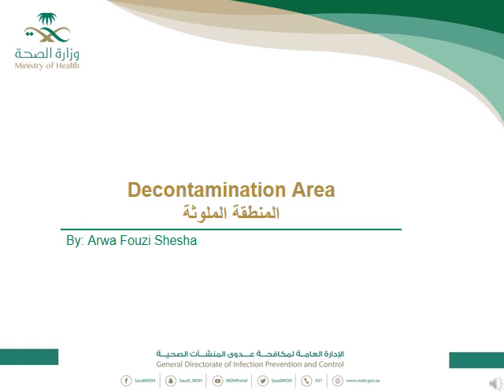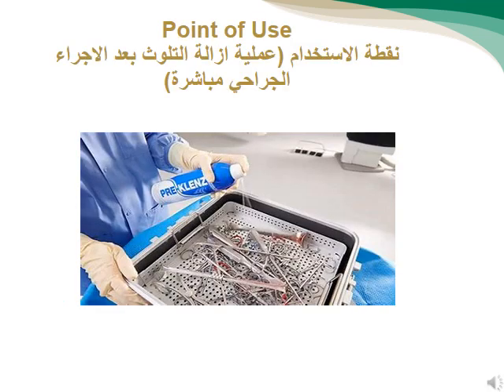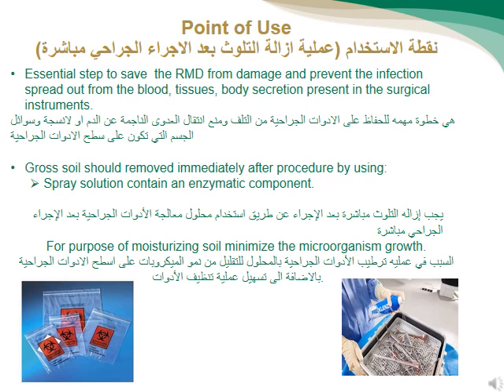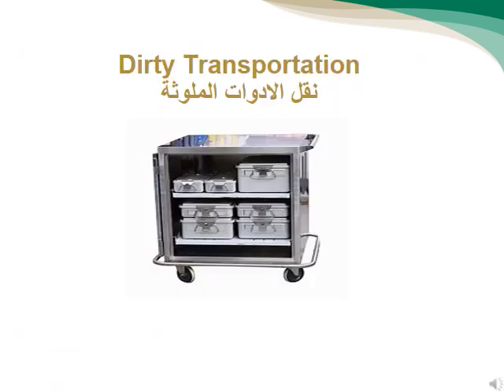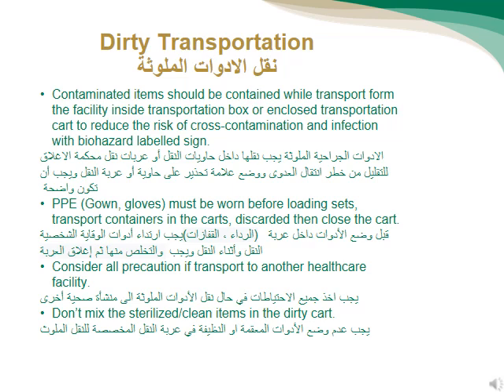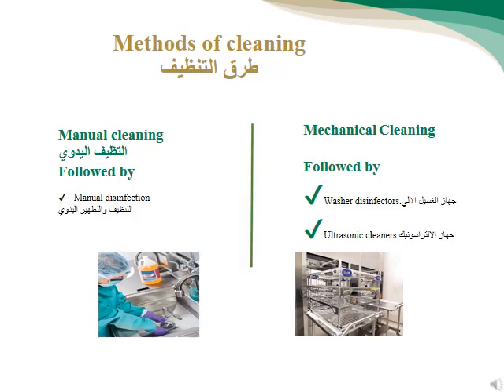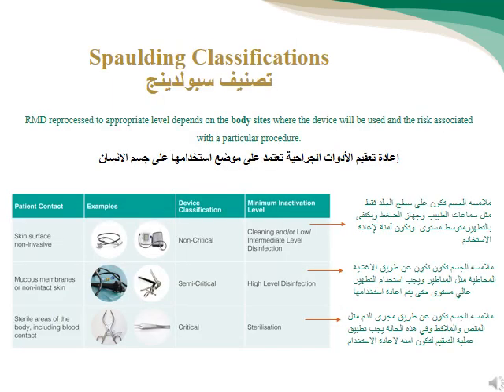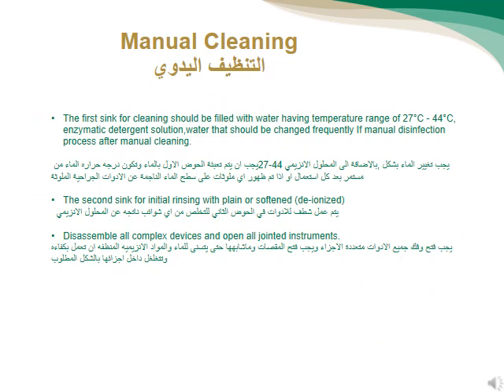3 المنطقة الملوثة